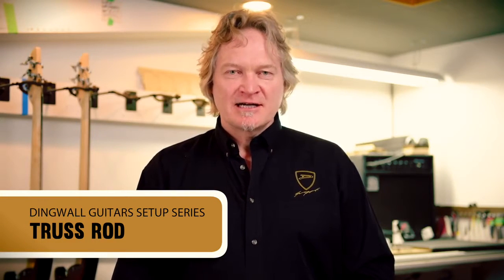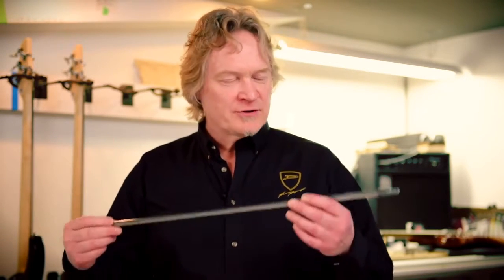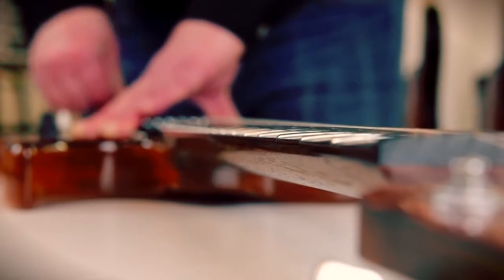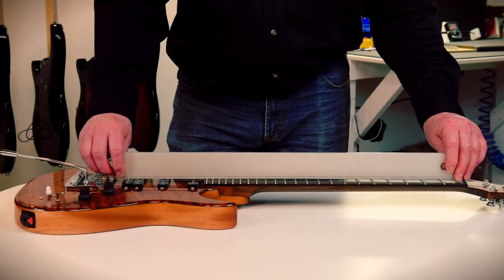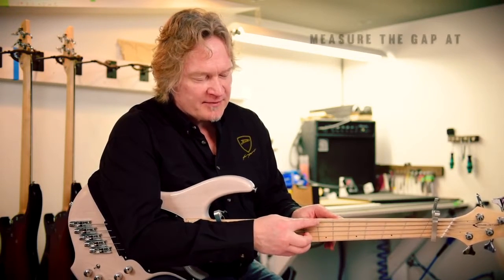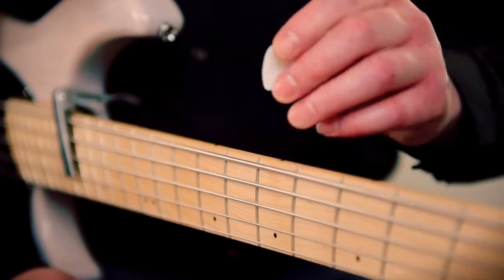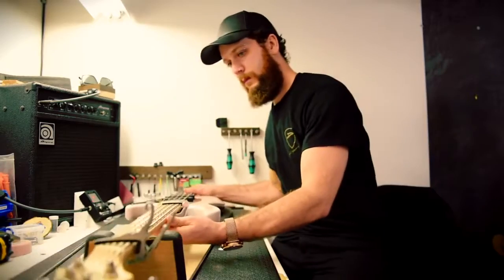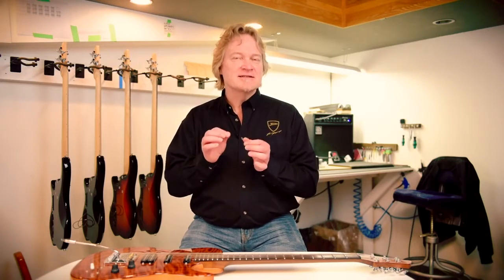03 Truss Rod Dingwall Guitars Setup Series